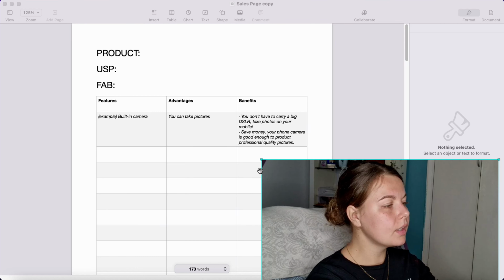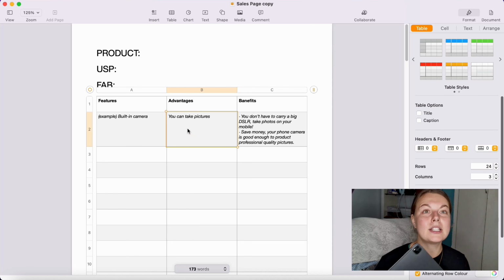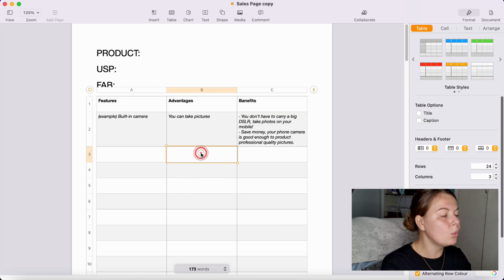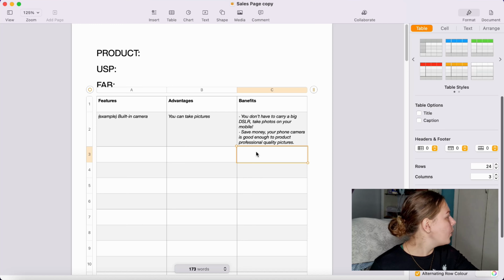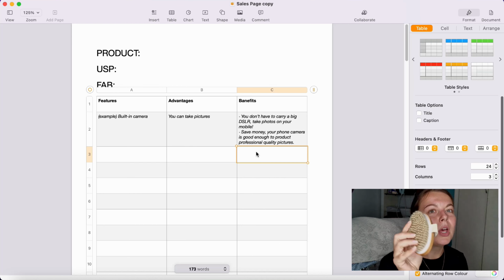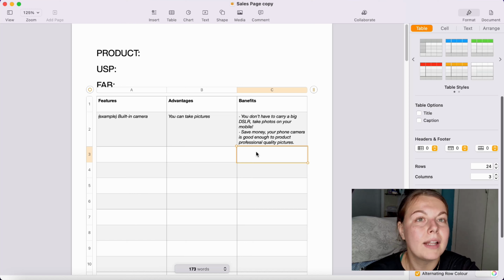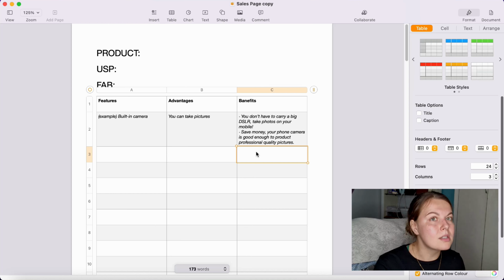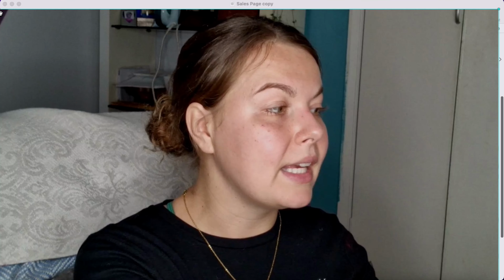Writing Product Features and Benefits: A Step-by-Step Tutorial for New Copywriters